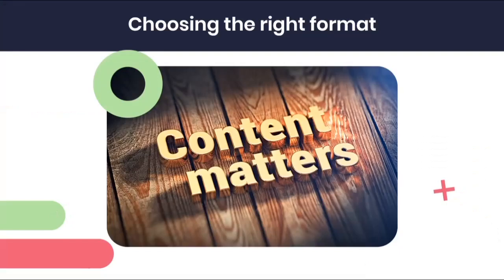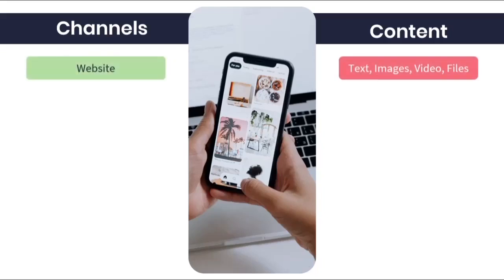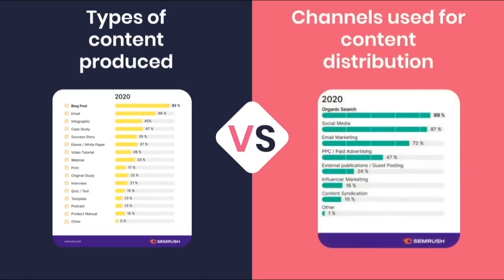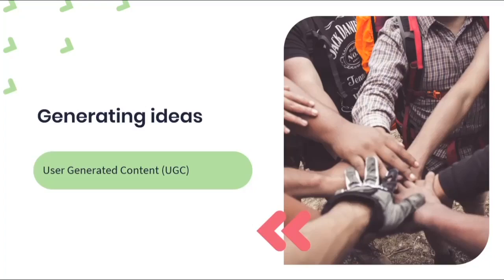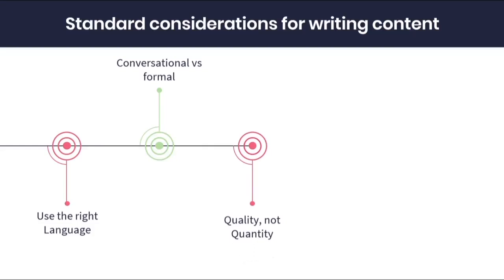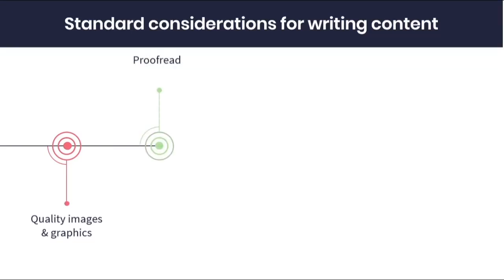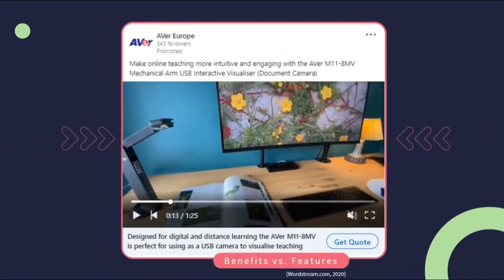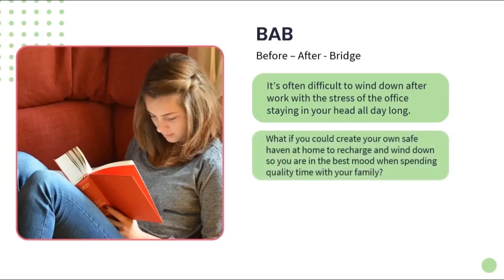6. Content Development